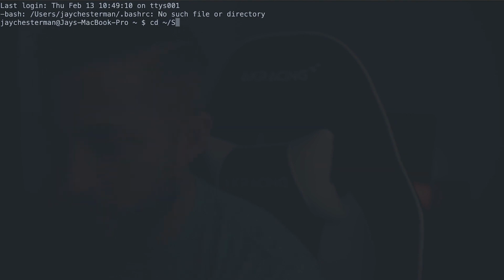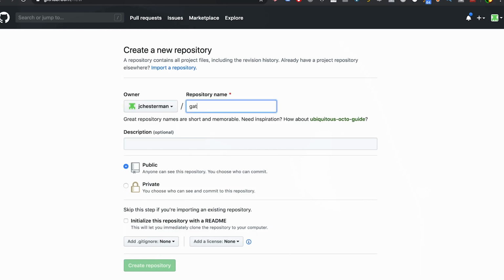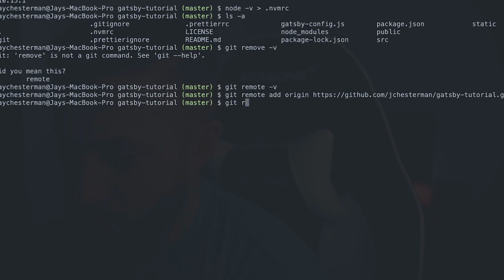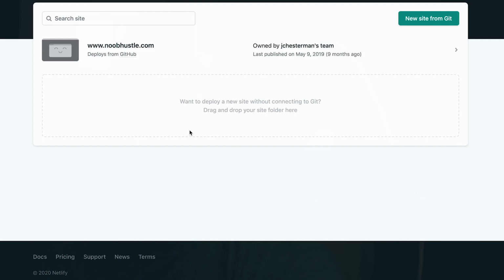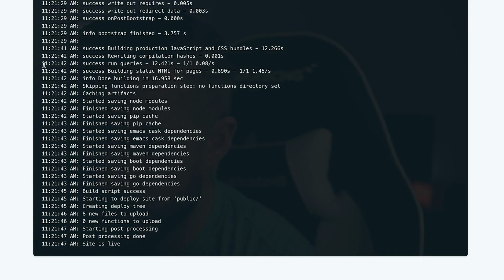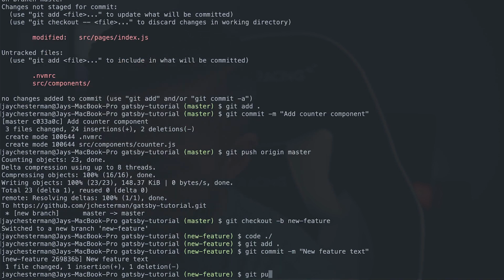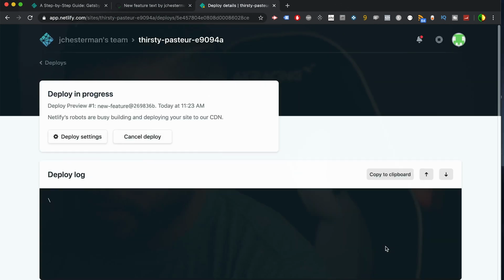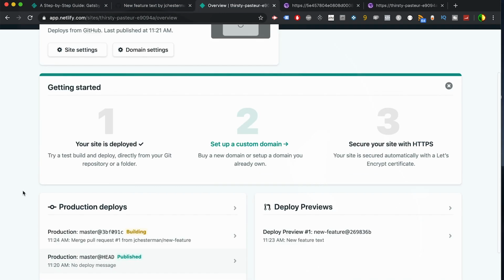Gatsby on Netlify / GatsbyJS Tutorial / PART 2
In this video, I show you how to setup continuous deployment on netlify for your gatsby website / app.

Netlify is definitely my favourite, and go-to hosting provider when it comes to static websites and webapps.

It's extremely fast, very easy to use, and FREE!

In this episode of my gatsby js tutorial series, I go over how you can setup continuous deployment on netlify using github, gitlabs or bitbucket.